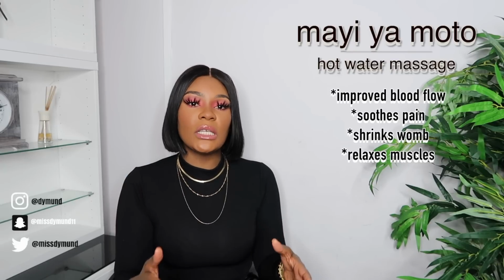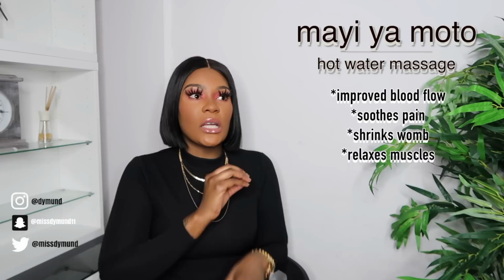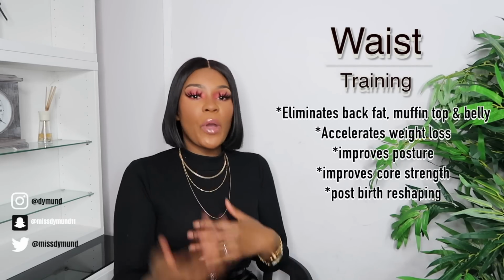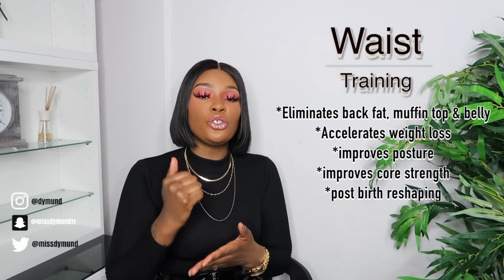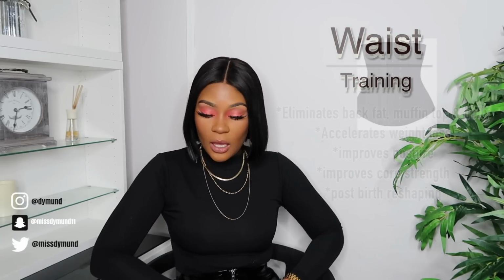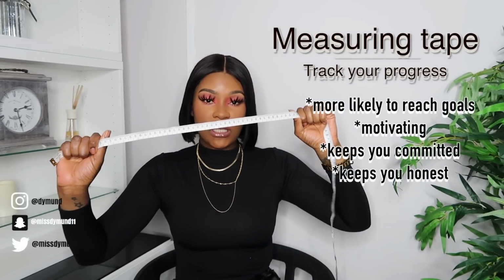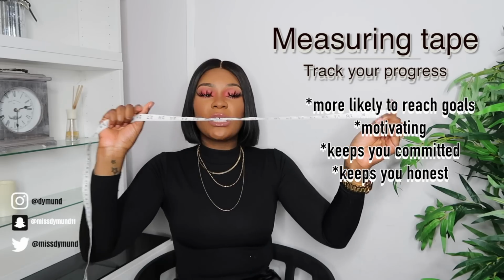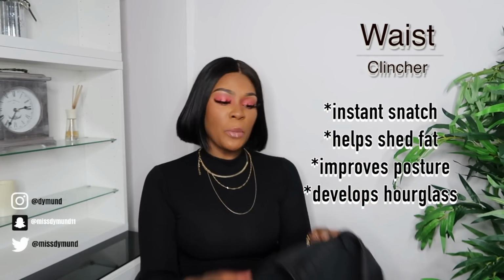HOW TO LOSE MUMMY TUMMY | how i lost belly fat after 4 kids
hi lovlies,
lets just say i had to lose my belly fast quickly this mummy tummy was not making me happy, so in this video i break down some of the steps i took to lose that belly fat weight. and reclaim my confidence

💗  PRODUCTS MENTIONED  💗

Vitomor slimming waist clincher